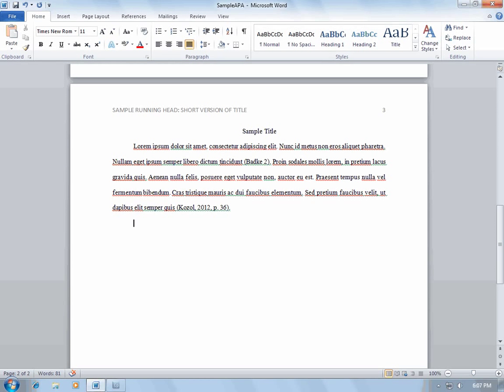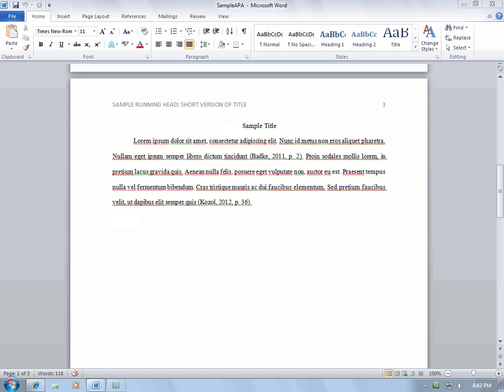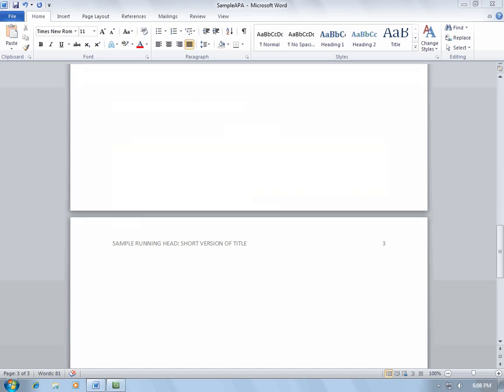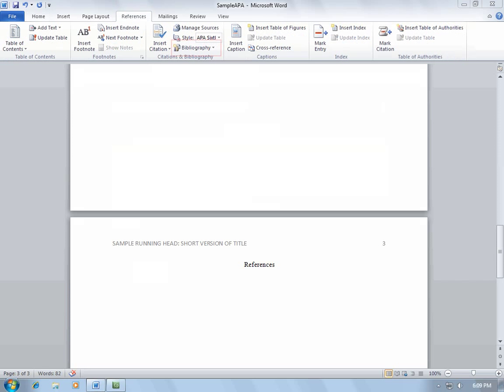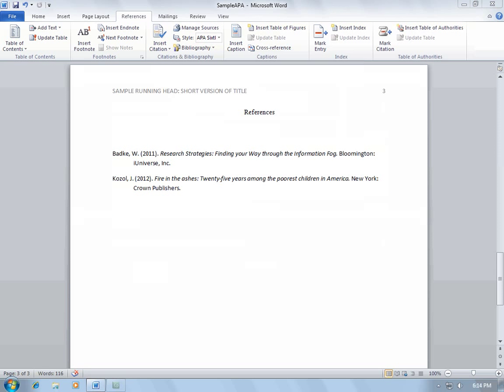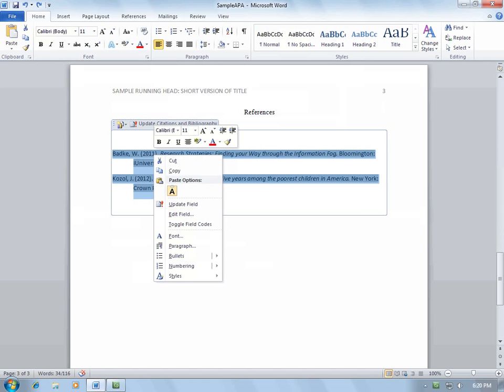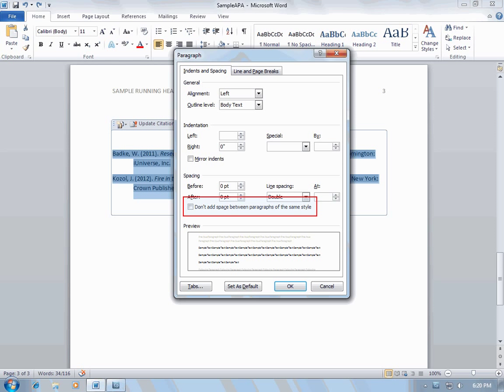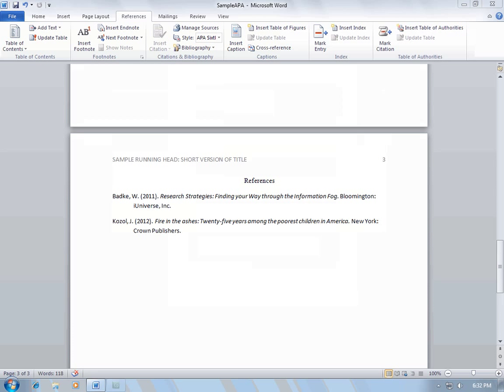Using the Word Citation Manager for APA - Part 2: References List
This video demonstrates how create your References List in Word.

See Part 1 of this video to learn how to set up a Word Document in APA format and add sources